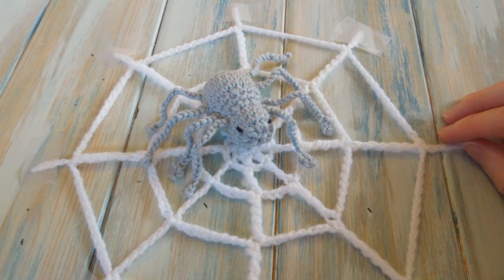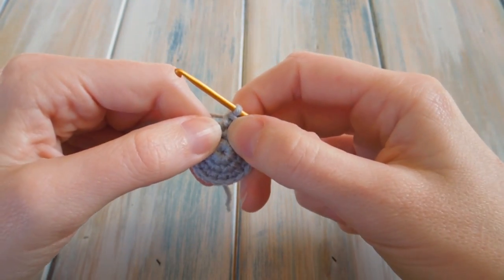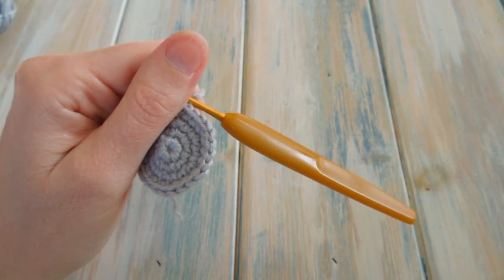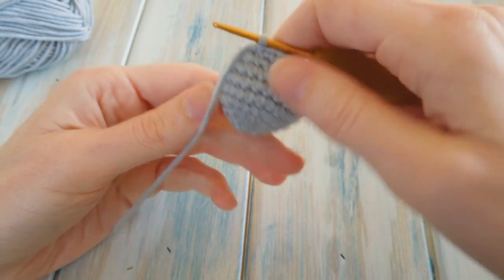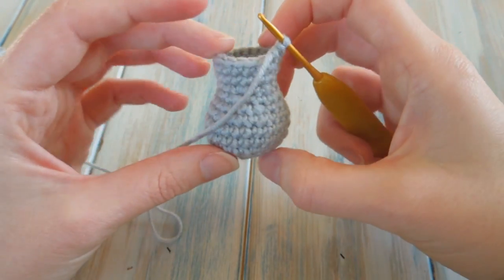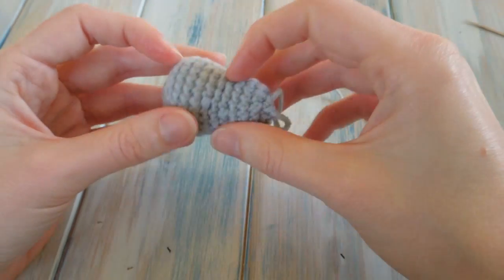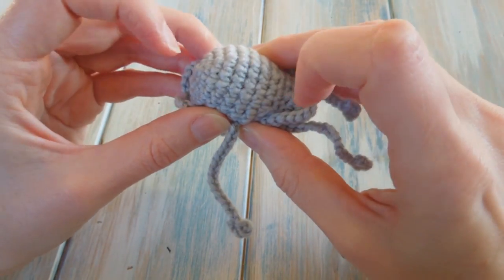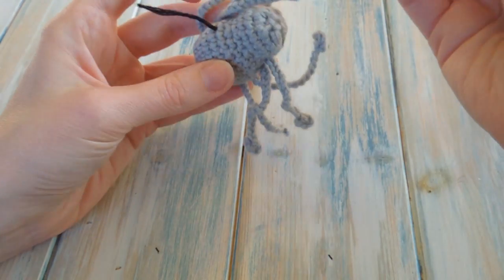(crochet) How To Crochet a Spider - Yarn Scrap Friday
This week I show you how to make a spider to go in your web from last week's crochet tutorial! For eyes, why not use small buttons or even multiple sequins for a truly scary spider! (^-^)